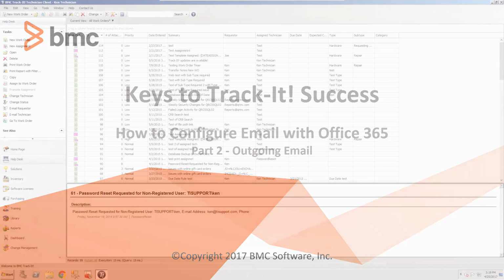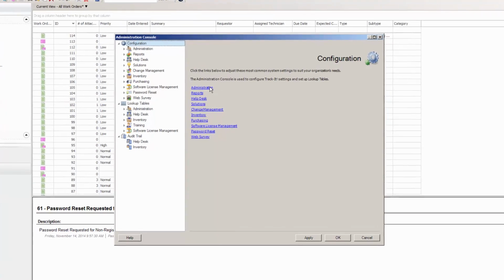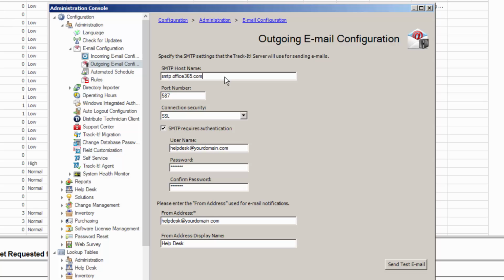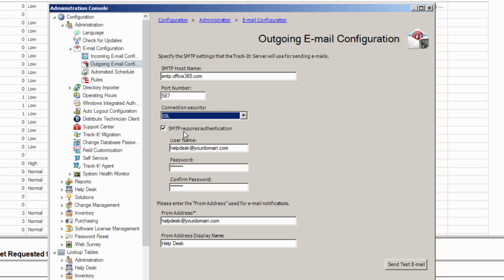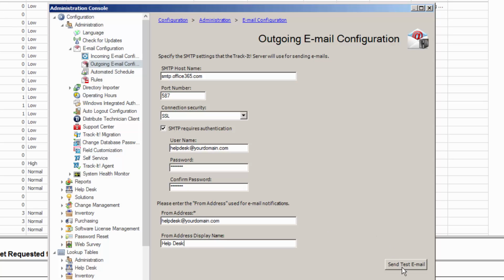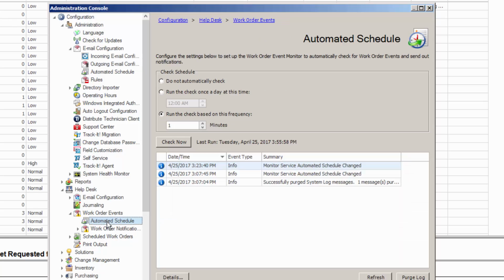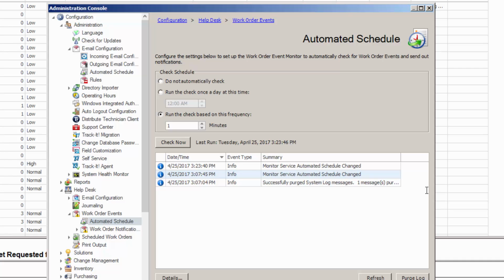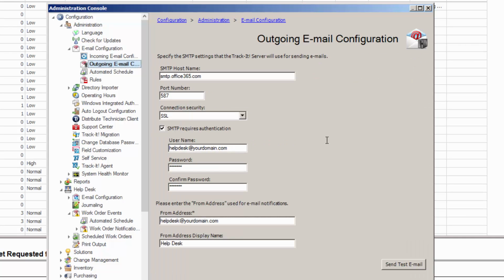Keys to Track-It! Success - Email Office 365 - Part 2 - Outgoing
Provides keys to Track-It! Success about configuring Email Office 365 (part 2 outgoing emails).

For more information on this topic, see the Track-It! Documentation.